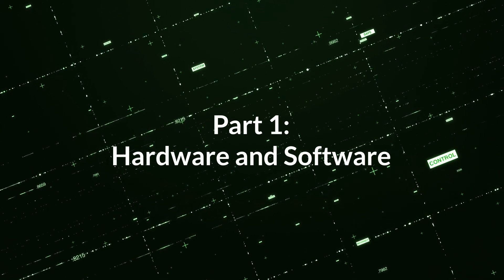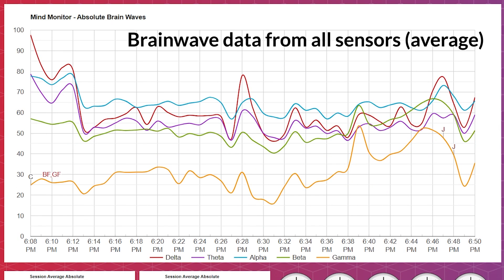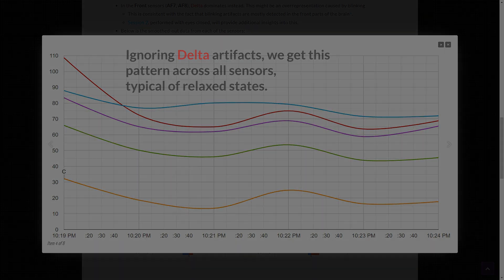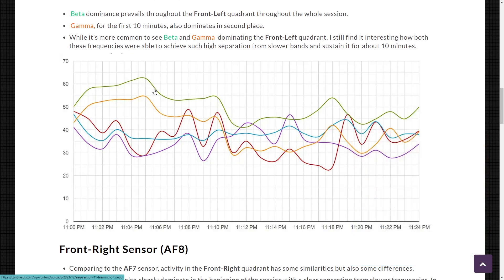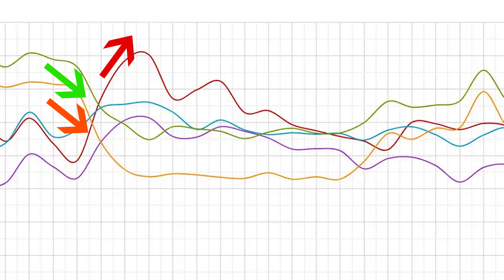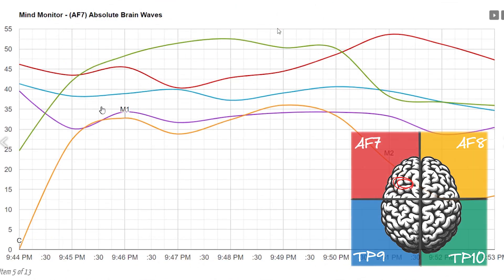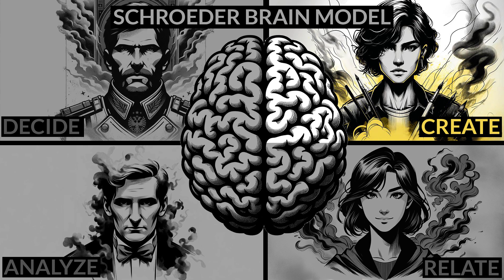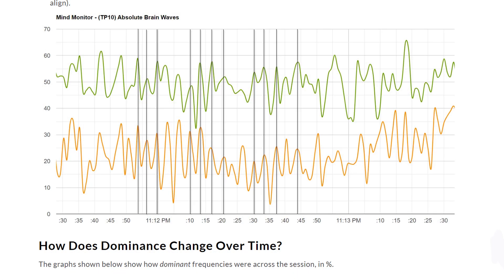Exploring Brainwaves and Brain Quadrants with Muse Headband + Mind Monitor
In this video, I show how to analyze your brainwaves using the popular Muse headset and the Mind Monitor app.

My approach is contextualizing my findings within brain quadrant models like the Herrmann Whole Brain model or Schroeder's Brain Quadrants model.

Timestamps:
0:00 - Introduction
0:28 - Hardware and Software
0:59 - Brainwaves
2:12 - Sensors and Brain Quadrants
4:16 - Session 01, Relaxed State (Eyes Open)
5:39 - Session 02, Relaxed State (Eyes Closed)
06:03 - Session 03, Watching TV
07:39 - Learning
09:14 - Playing Brain Games
10:44 - Playing Sudoku
12:01 - Listening to Music (+ Flow State)
15:09 - Mirrored Lucid Dream
18:07 - Final Thoughts